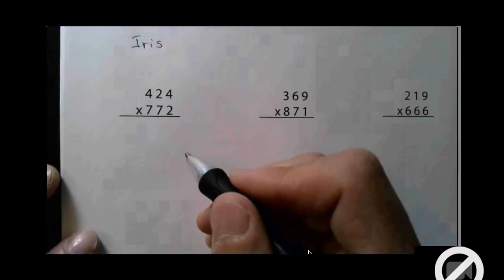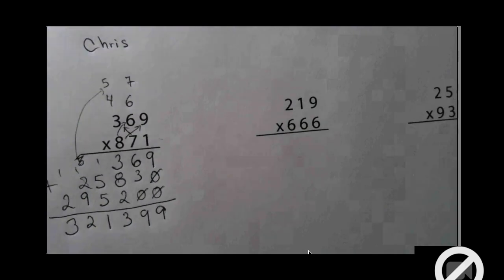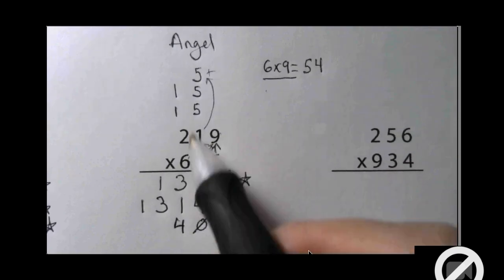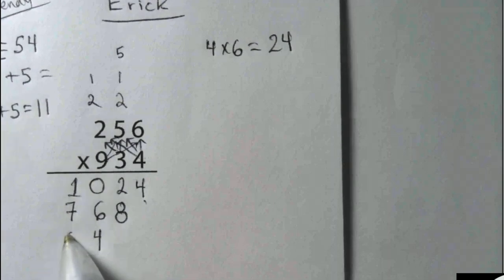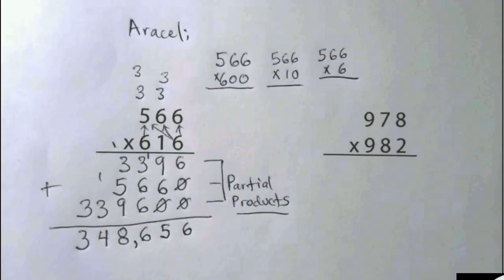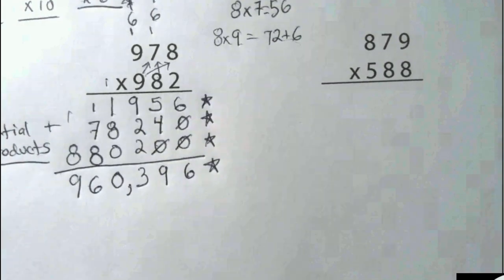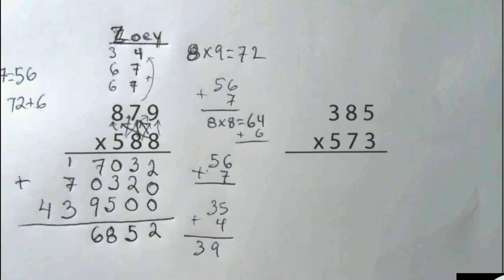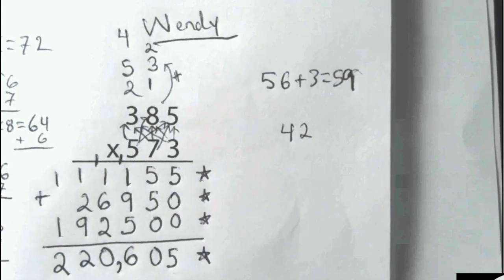3 digit multiplication by 3 digit multiplication april 30